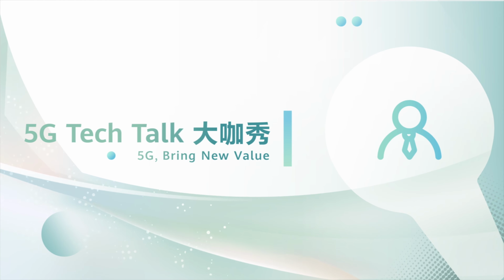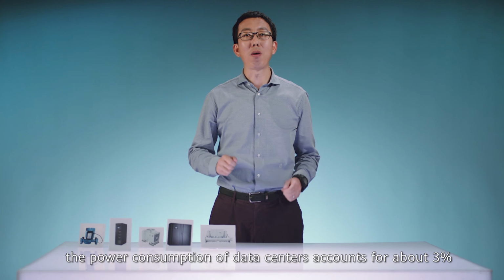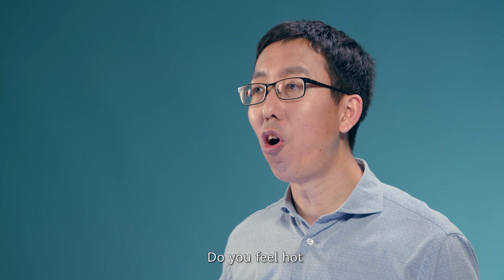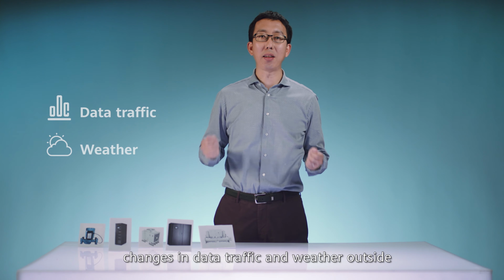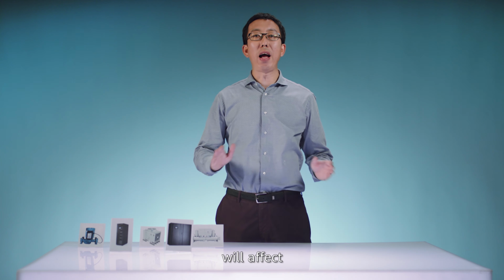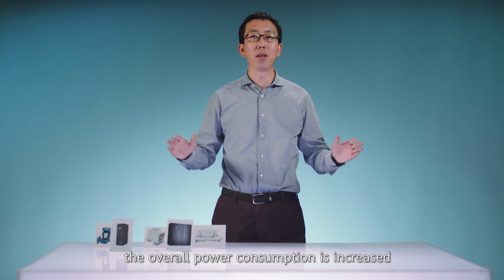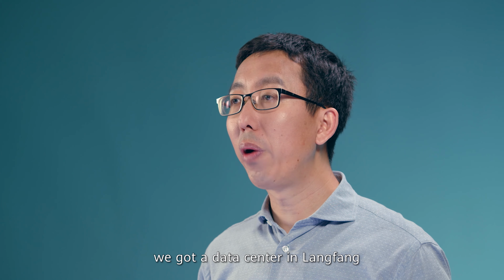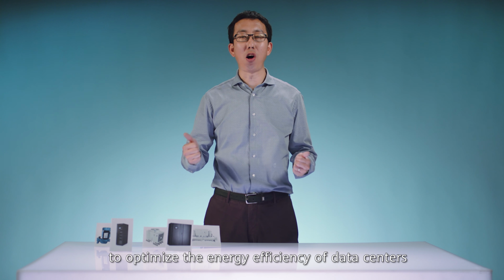In order to save power, Huawei teaches data centers to learn AI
The human body is sensitive to temperature changes of even 1°C, but data centers are even more so. Watch how Huawei’s AI-based iCooling solution helps optimize energy consumption and reduce the 0.3% contribution to global emissions made by data centers.